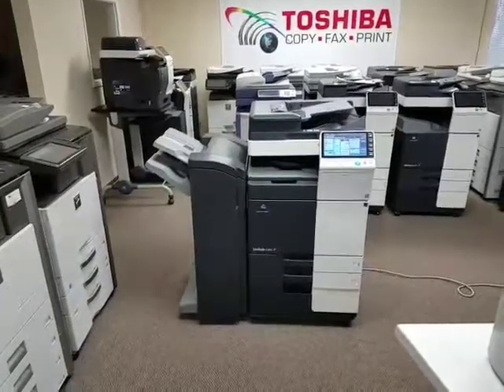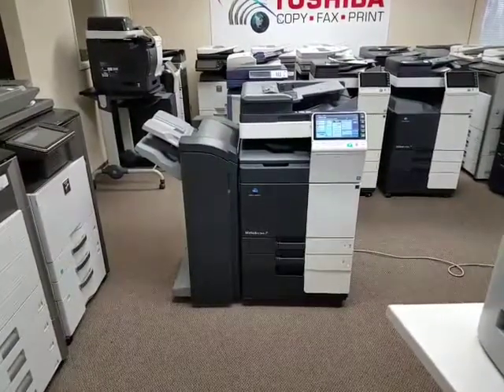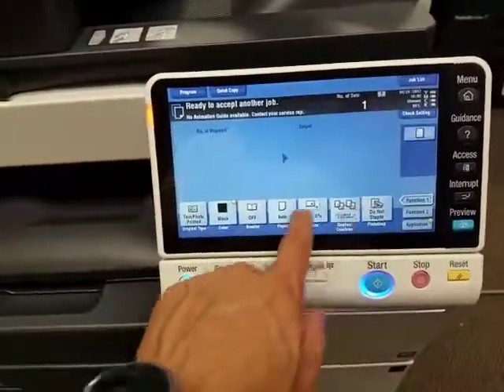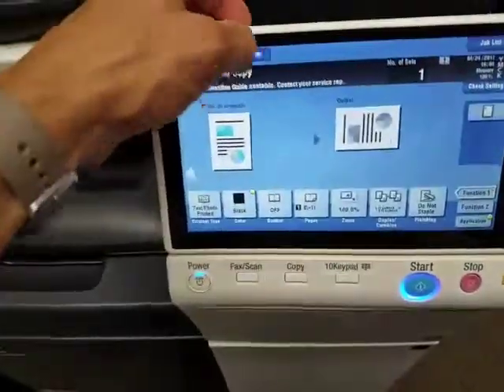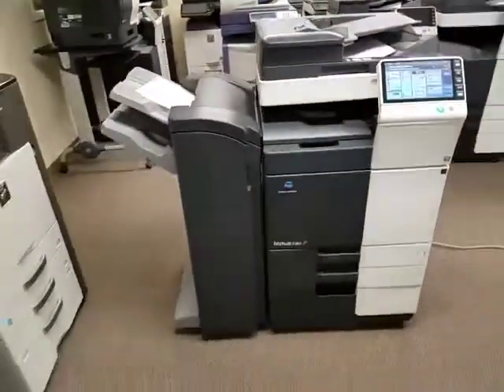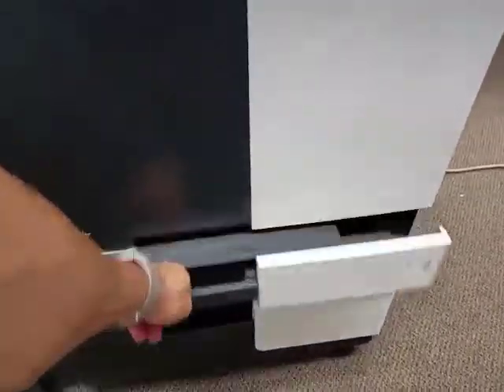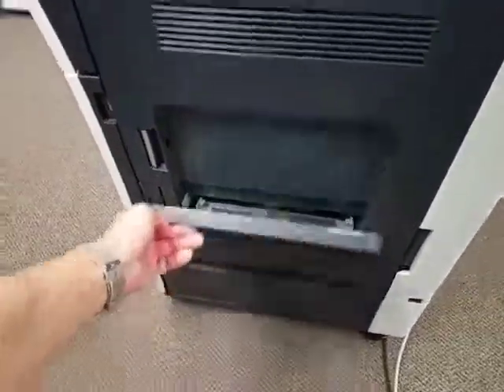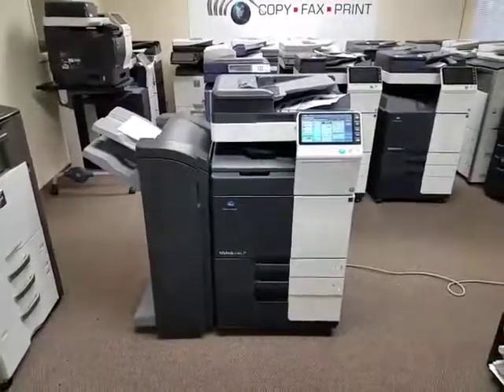Konica Minolta Bizhub C364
Konica Minolta Bizhub C364 copier for sale. Save up to 80% buying used copiers. We have an extensive amount of copiers in stock. Most brands in stock such as Canon, Ricoh, Toshiba, Sharp, Xerox and much more. Give us a call or visit us online.